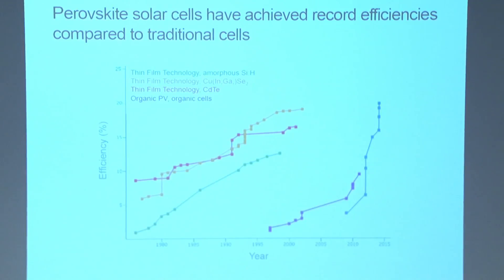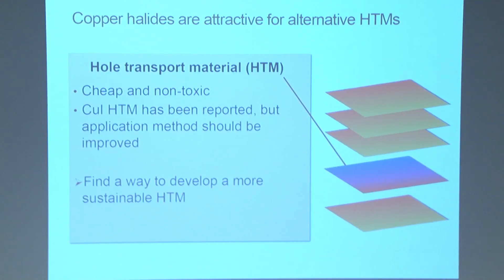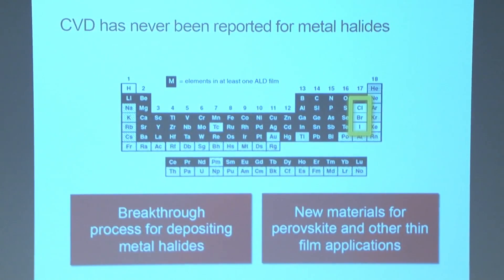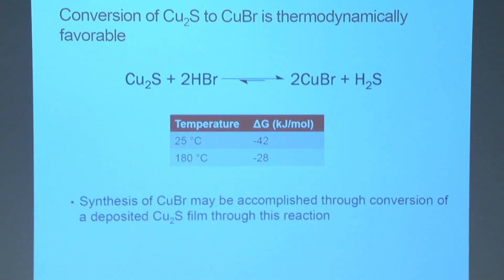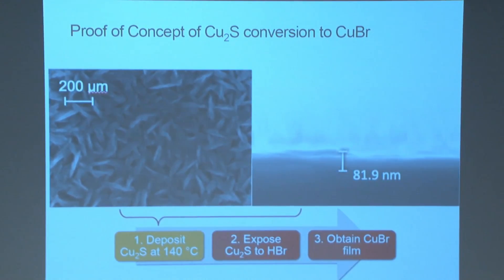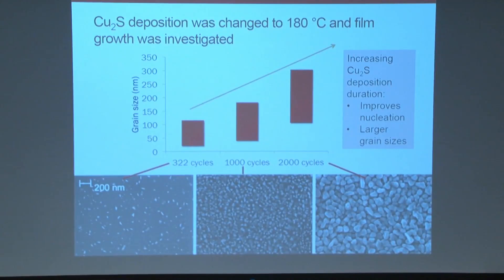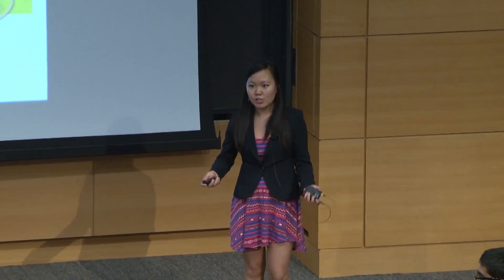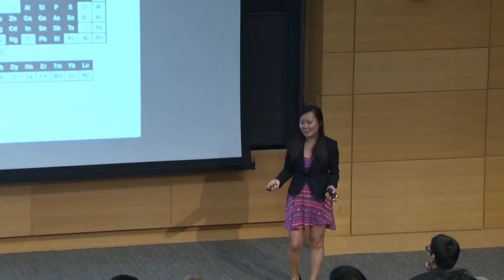Kathy Liu, 33rd Annual RSI Final Presentations 2016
Center for Excellence in Education presents: Kathy Liu at the 33rd Annual Research Science Institute's Final Presentations at MIT August 5, 2016.

Kathy Liu, "Development of a Metal Halide Chemical Vapor Deposition Process for Photovoltaics and Thin Film Technology"